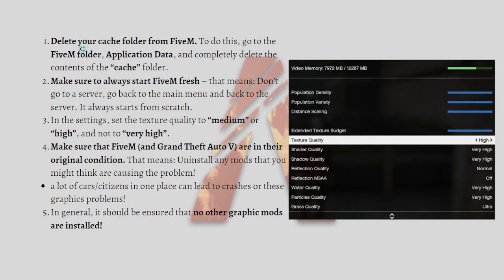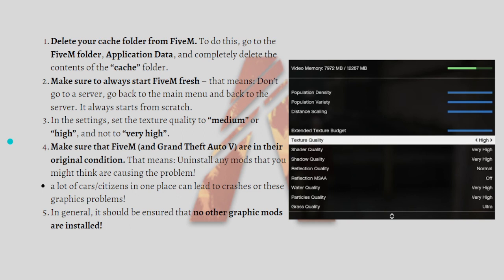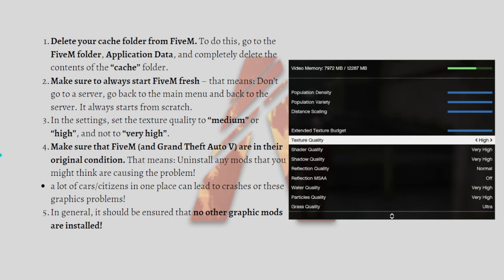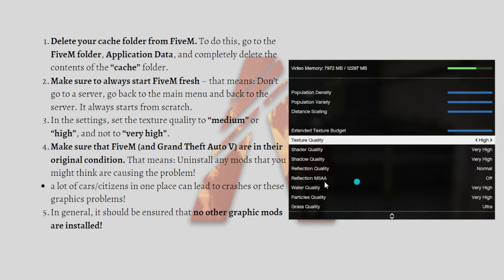How To Fix FiveM Texture Loss (2023 Guide)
Learn How To Fix FiveM Texture Loss (2023 Guide). This video will show you how to fix texture loss on fivem. If you're wondering how to fix fivem texture lost this is for you.